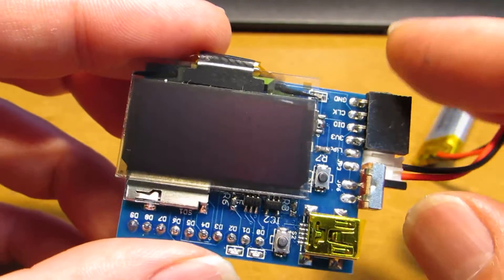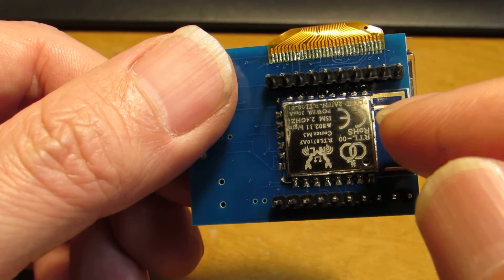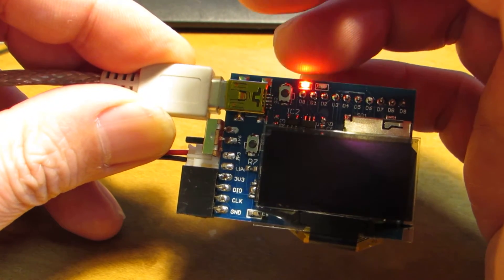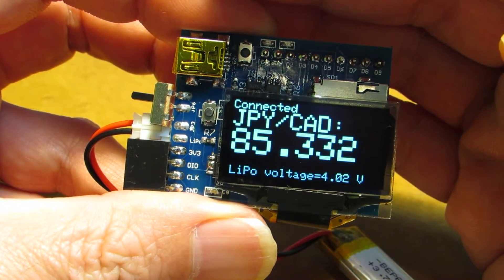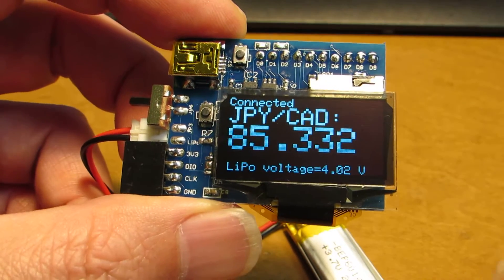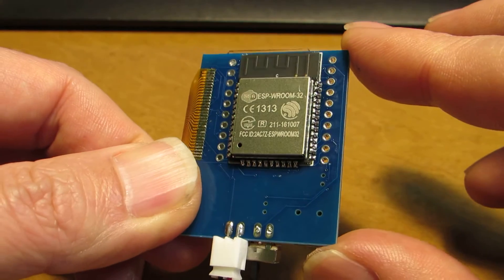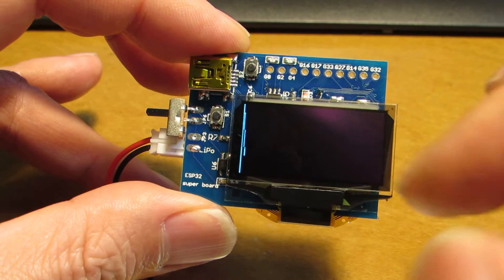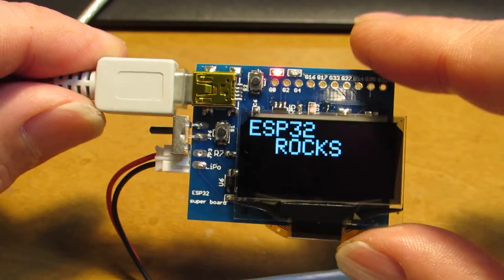Two things to show, RTL8710 big OLED and ESP32 big OLED module!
Today I have two things to show.
The first one is RTL8710 based board consisting of 1.3 inch OLED display (SH1106). RTL8710 does not have A/D converter but sometimes analog date measurement is useful so total 3ch A/D converter is added through I2C, in addition to LiPo charging circuit. One of A/D is connected to 1/2 voltage divider measuring LiPo voltage. Also micro SD card slot is added.
The second one is ESP32 based board. ESP32 binary uploading is quite easy as same as ESP8266, so I added FTDI interface for direct binary uploading, in addition to LiPo charger.
Have fun!